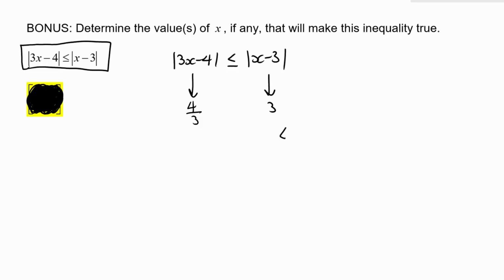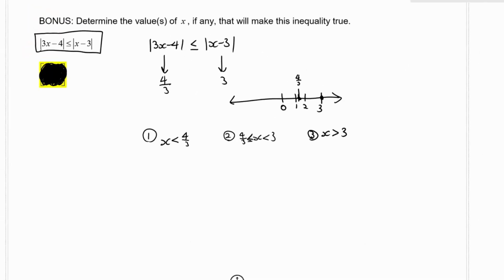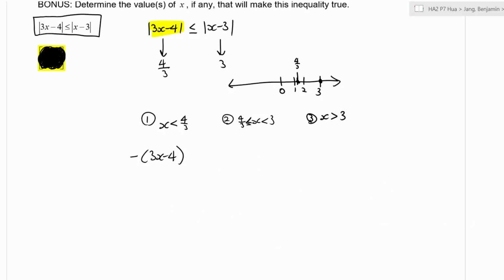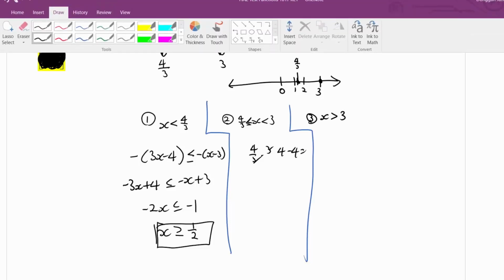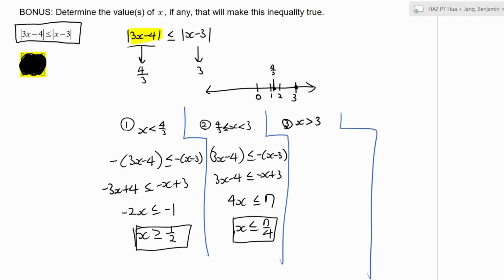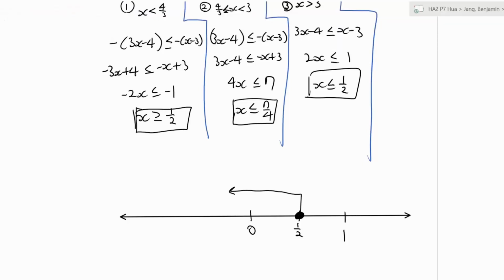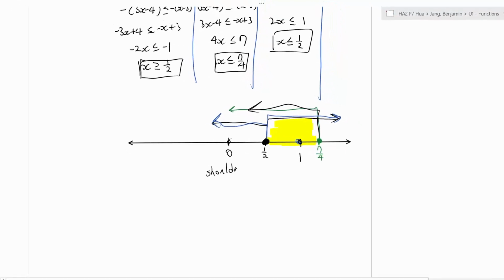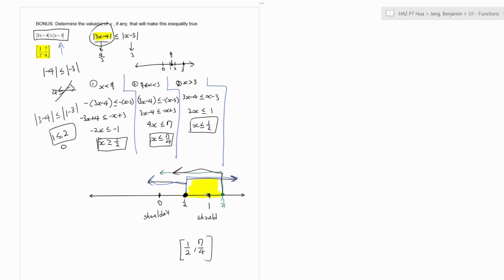Solving Inequalities with Double Absolute Values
This somehow became the most viewed video on my channel..? I hope you enjoy!

- January 2023